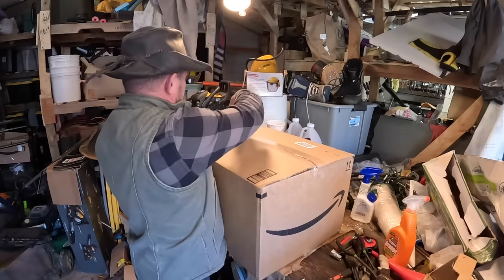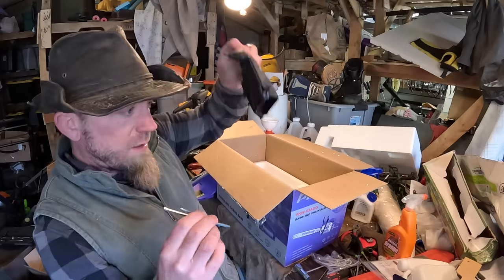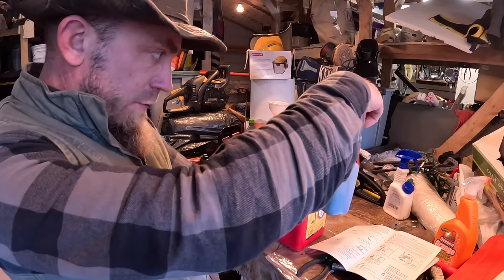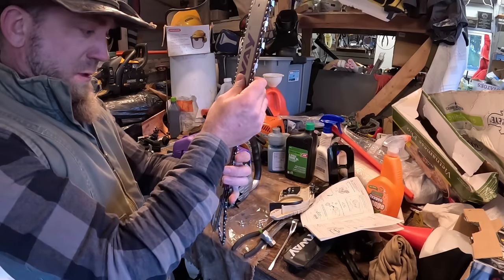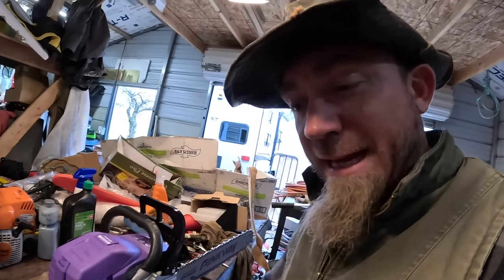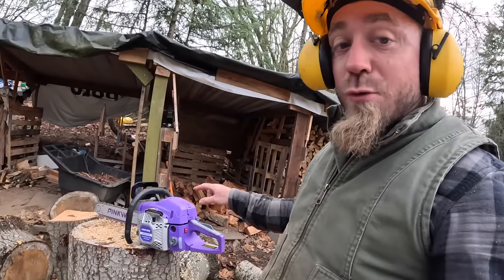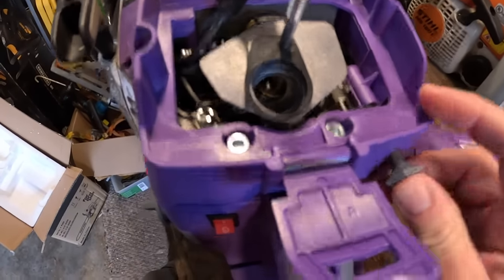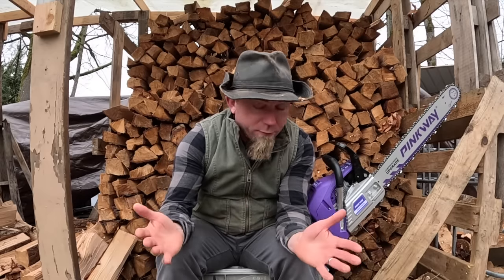I Bought The Cheapest AND Most Powerful Chainsaw On Amazon!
So, I did a thing. On a whim, I bought this saw with only a few hundred reviews on Amazon and it was just over $100. For the price, you apparently get 63cc of power. Let’s see how this saw does!